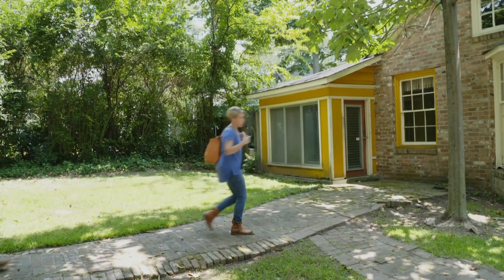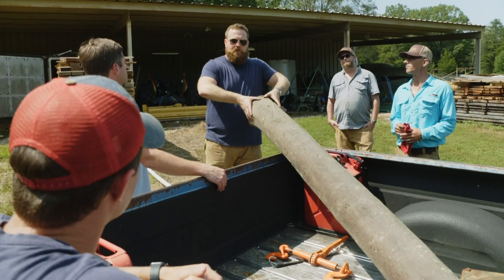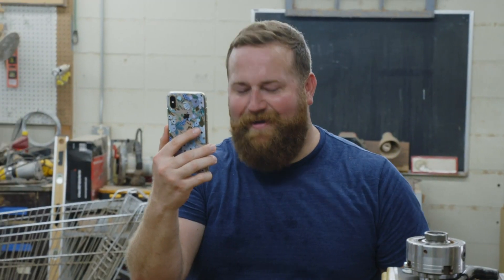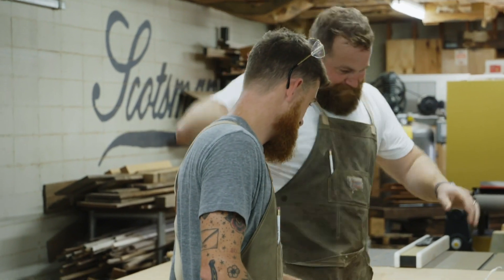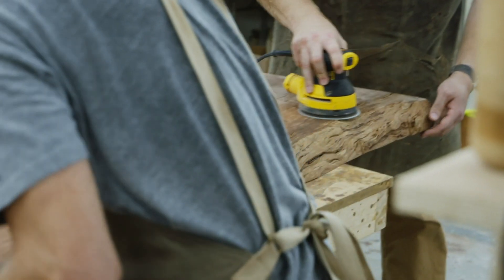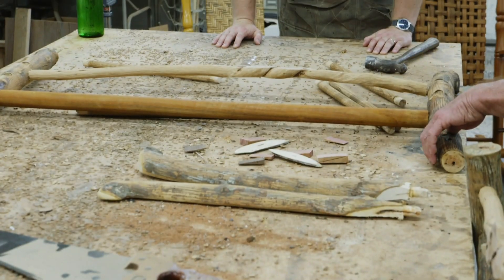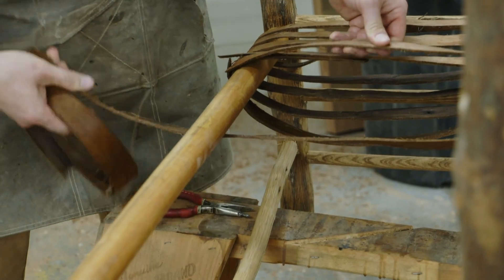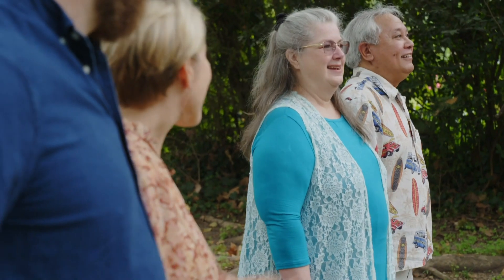Ben Builds Hobbit-Inspired Furniture For West-Coast Couple | Home Town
Ben builds hobbit-inspired furniture for a couple moving into Laurel who loves a rustic and whimsical style.